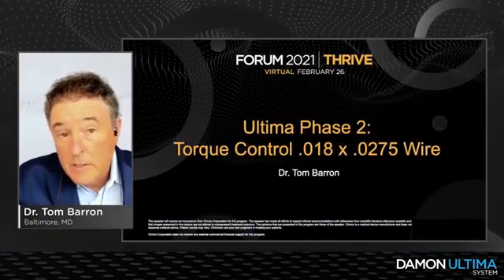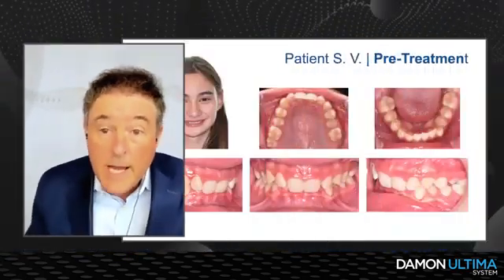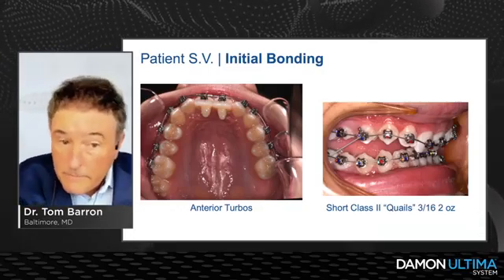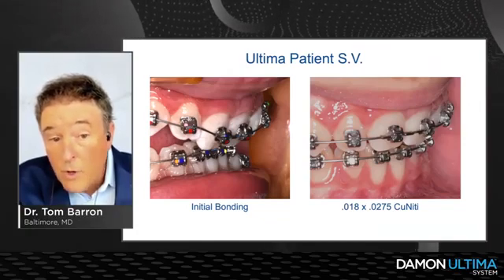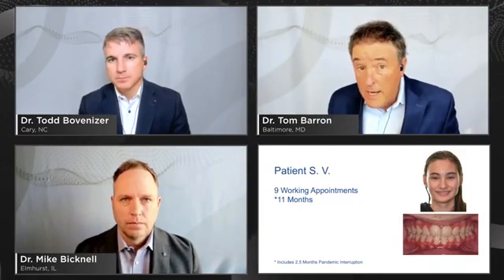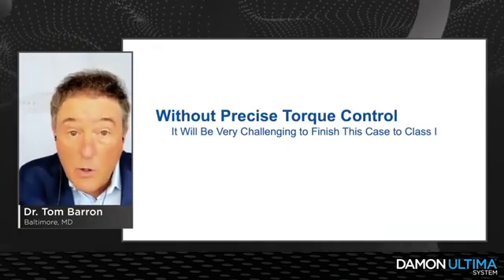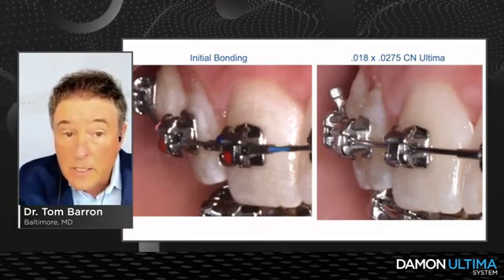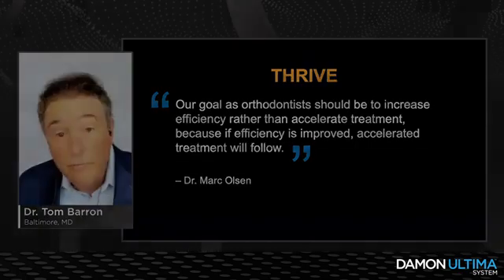Dr. Barron Ormco International Forum 2021 on the Damon Ultima Braces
For Hear about Dr. Barron's experiences with the Damon Ultima System.

Dr. Barron has enjoyed creating beautiful, healthy smiles for patients in the greater Baltimore area for more than three decades. During this time, he and his team have dedicated themselves to improving the self-esteem and well-being of others through orthodontic care.

Dr. Barron’s aptitude for the sciences and desire to improve the lives of others started him on the path to dental medicine and eventually the specialty of orthodontics. His basic science training began at Northeastern University, where he received a Bachelor of Science with honors in biology. He received his Doctorate of Dental Medicine at Tufts University School of Dental Medicine and completed a combined postdoctoral degree in orthodontics and a Master of Science in oral biology at the University of Maryland, Baltimore College of Dental Surgery.

In addition to lecturing nationally as a consultant for ORMCO, a top orthodontic research and manufacturing company, Dr. Barron is also an assistant clinical professor at the University of Maryland School of Dentistry, where he teaches part time in the Department of Orthodontics. He has taught colleagues and students around the world about the Damon™ System of low-force orthodontics.

He has co-authored and designed teaching modules, along with Dr. Dwight Damon and Dr. Frank Bogdan, that have been translated into several languages and are used at universities worldwide to teach orthodontic students.

This is an Ormco original video, we do have permission to share.